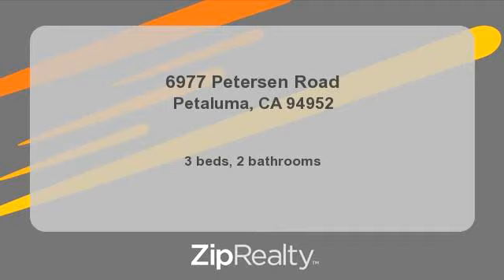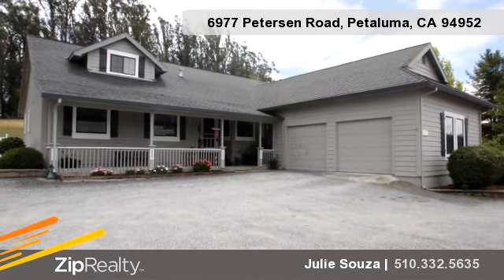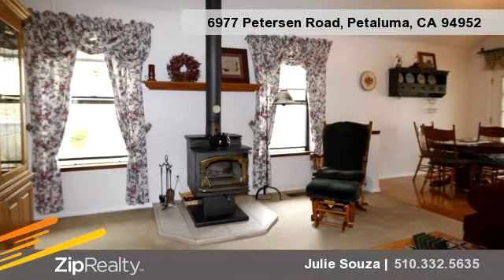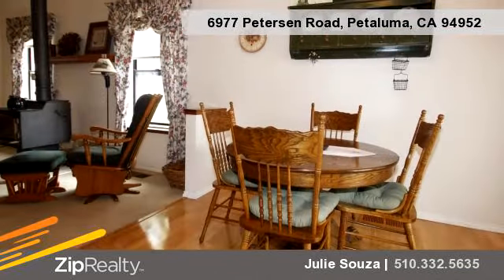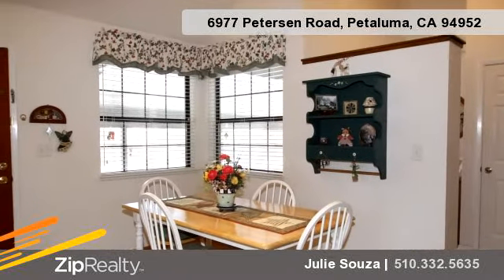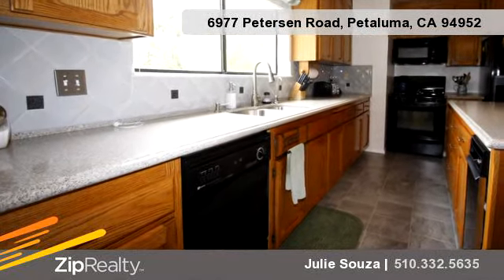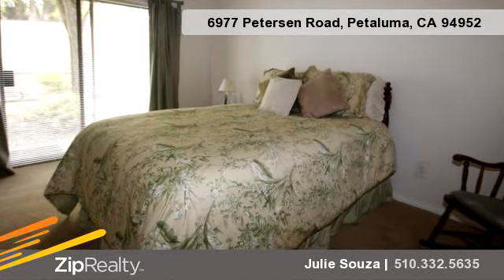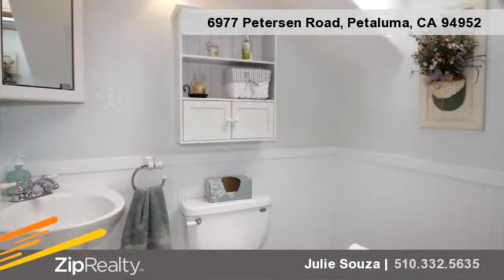Homes for Sale - 6977 Petersen Road, Petaluma, CA 94952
Bedrooms: 3
Bathrooms: 2 bathrooms
Square Feet: 2000
Price: $875,000